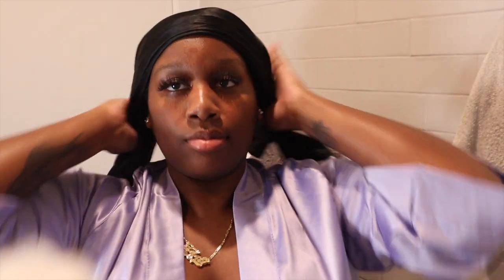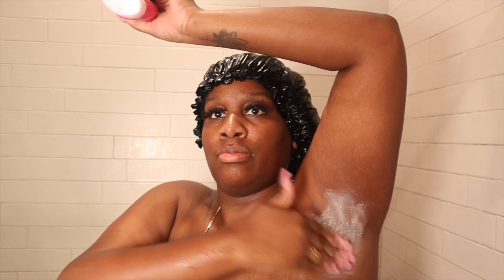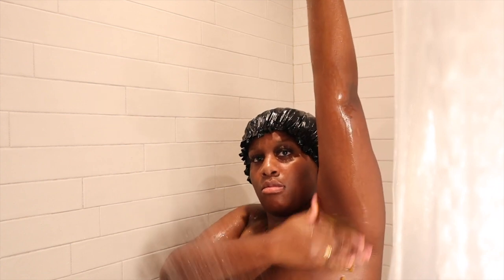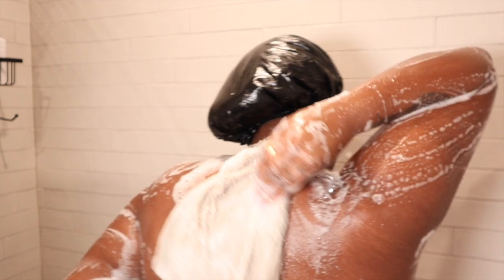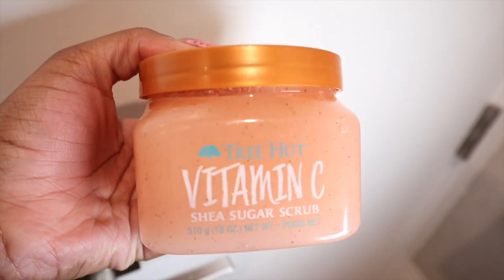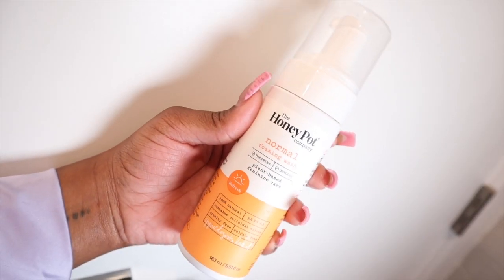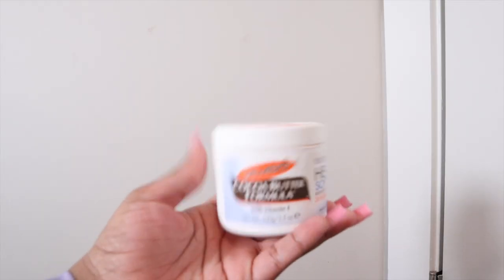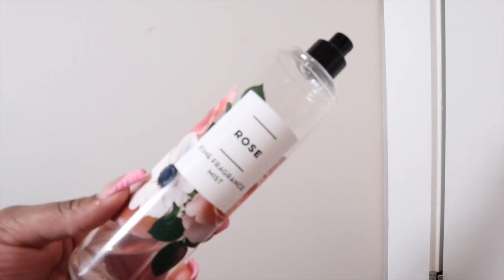MY SHOWER & BODY CARE ROUTINE | FEMININE HYGIENE + DARK SPOTS + SMOOTH SKIN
Hey babies in todays video I’m going to be showing you guys my shower & body care routine and its going to show my feminine hygiene products and how I get rid of dark marks and how I keep my skin so smooth. 🤎